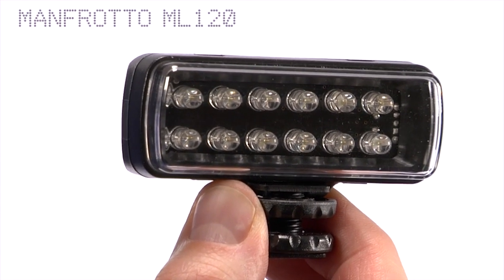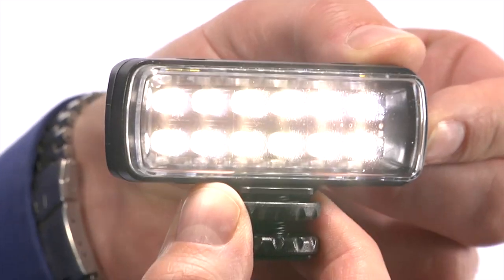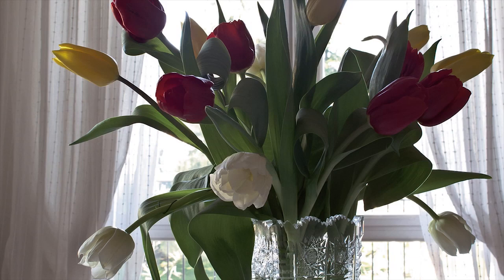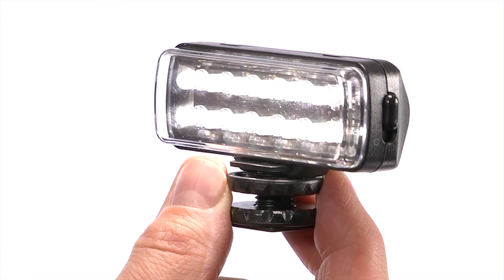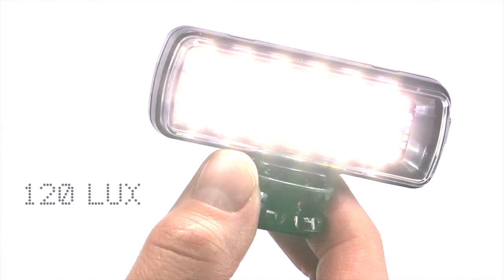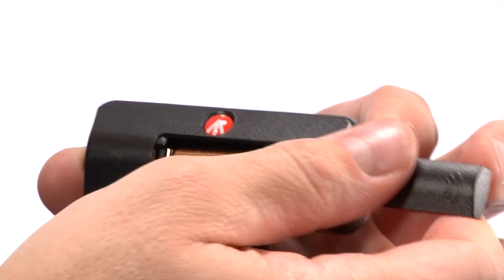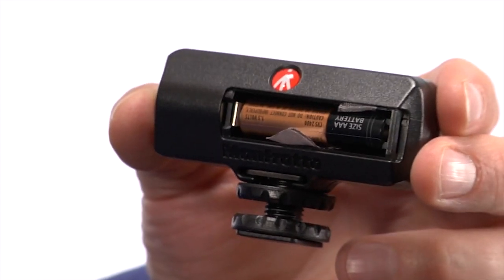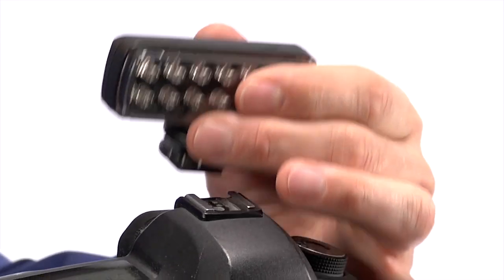Manfrotto ML120 Pocket 12 LED Light Panel for Videographers Teaser | Full Compass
Manfrotto ML120 Pocket 12 LED Light Panel for Videographers with Full Compass Systems

The ML120 is the smallest and lightest unit in the ML Series. It is ideally suited for use with compact cameras and smart phones where additional light is needed when shooting video or stills in low light. It can be hand held, mounted on camera shoes or fitted to Manfrotto support products as it has a ¼" bush integrated.